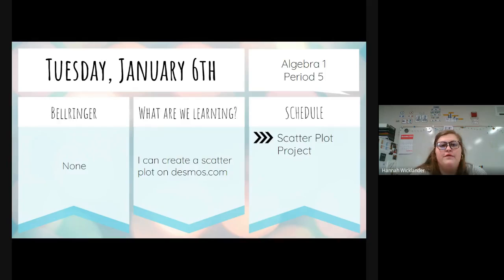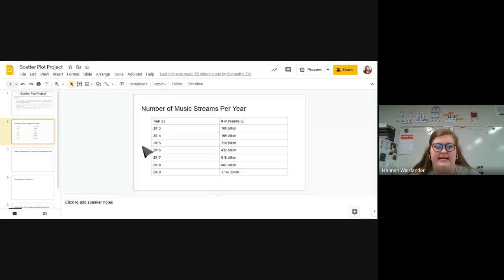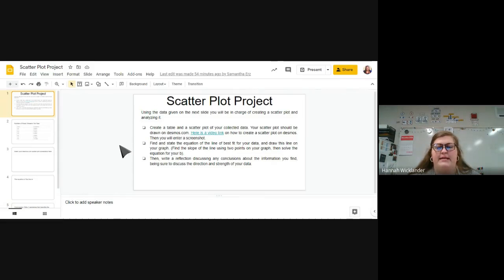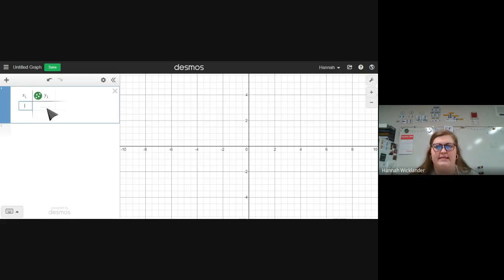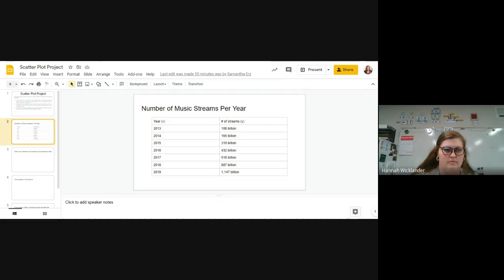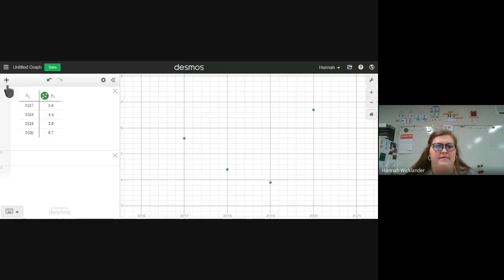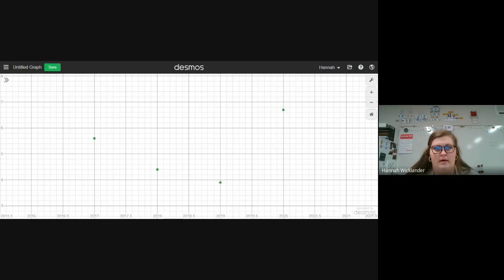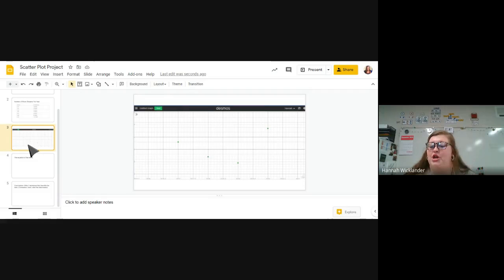Algebra 1 Scatter Plot Project Description